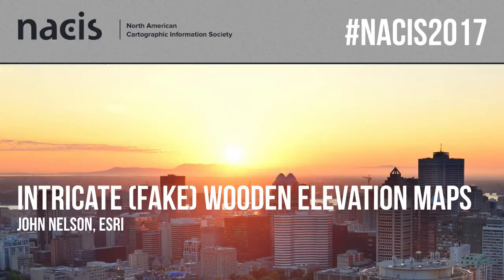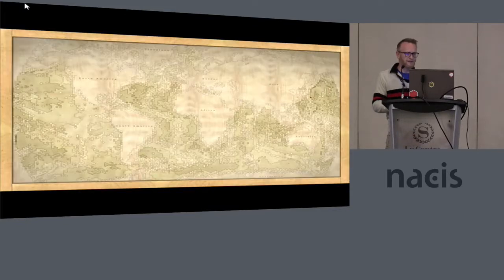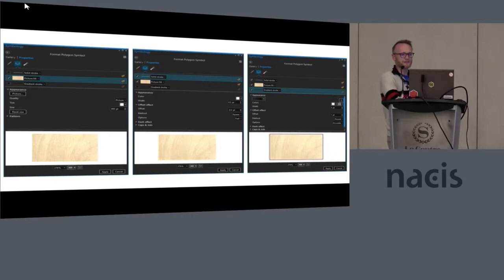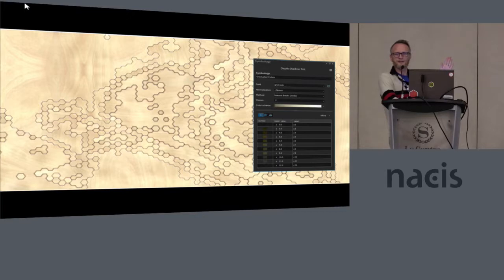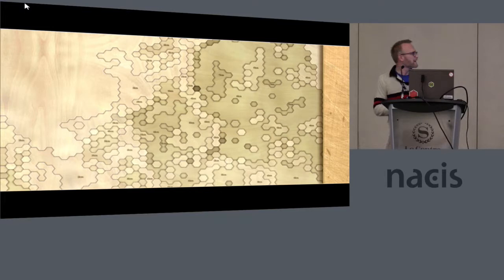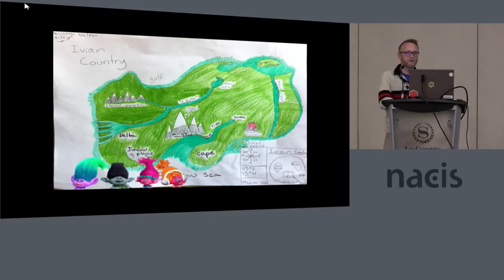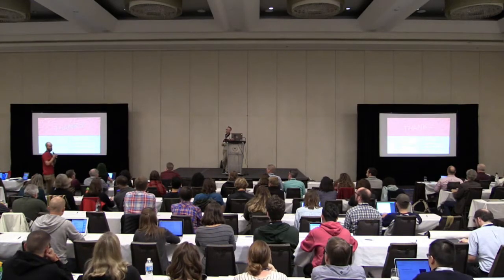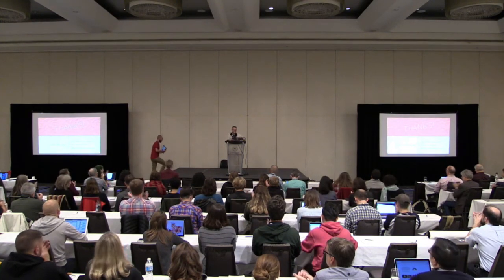Intricate (Fake) Wooden Elevation Maps — John Nelson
Intricate (Fake) Wooden Elevation Maps
John Nelson, Esri

It can be great fun to make realistic, but fake, versions of maps that are real, but look fake. What? By using image textures and lighting effects in your cartography toolset, you can make digital versions of those super cool wooden bathymetry maps that adorn all lakeside cottages. This whirlwind example will walk through the hows and whys of creating reasonably convincing maps with tactile-ish surfaces. The cartographic palette is loaded with muted colors of natural surfaces. So let’s turn that up to eleven by throwing some shade (wink) on material (wink) design.